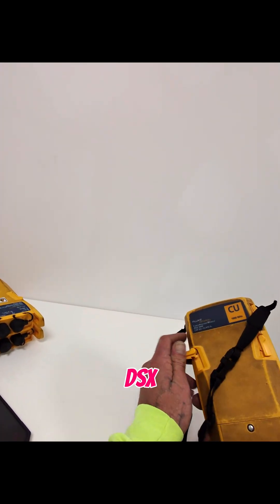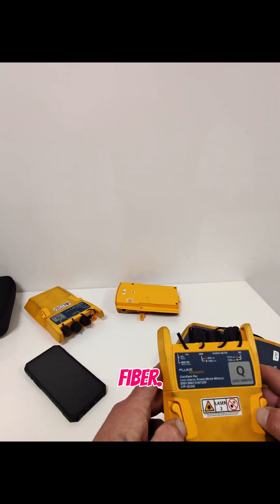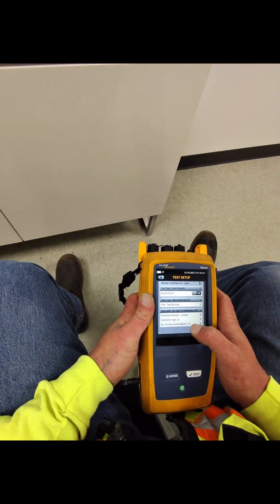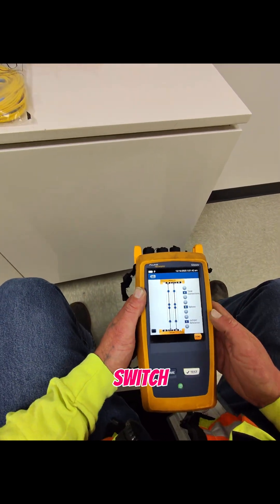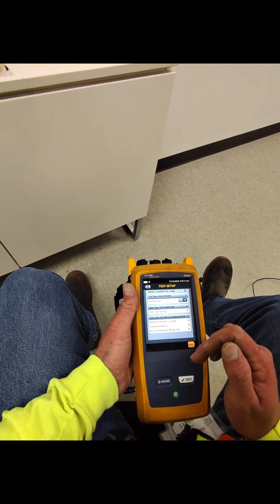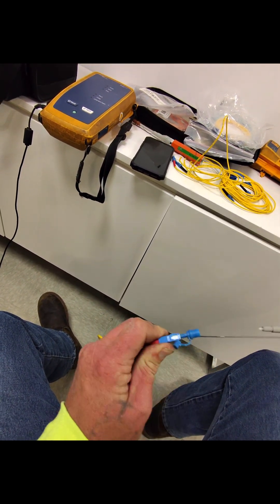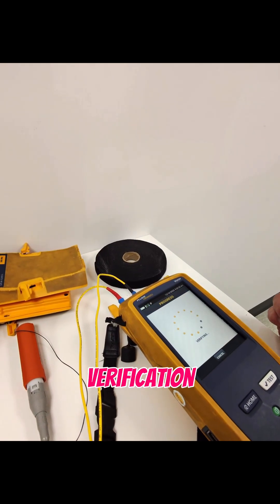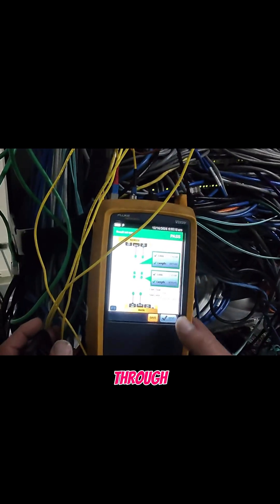Certifying a 2,070’ Fiber Run Using Fluke DSX5000 | Fiber Testing & Network Certification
In this video, our team at Ring and Ping performs full fiber certification testing on a 2,070-foot fiber optic run using the Fluke DSX-5000 cable analyzer. This project highlights our expertise in fiber optic installations, fiber testing, and delivering certified, standards-compliant network infrastructure for commercial and industrial environments.
Our technicians test fiber loss, continuity, and performance to verify the installation meets industry standards and manufacturer specifications. Using the Fluke DSX5000 ensures accurate results, detailed reporting, and confidence that the fiber backbone is ready for production traffic and long-term reliability.

🖧 Services Featured:

Fiber certification testing with Fluke DSX5000

Verification of a 2,070’ fiber optic run

Loss, continuity & performance testing

Standards-compliant test reporting

Network readiness validation

Ring and Ping specializes in fiber certification, fiber optic testing, OTDR and loss testing, and enterprise network infrastructure for warehouses, campuses, office buildings, and industrial facilities.